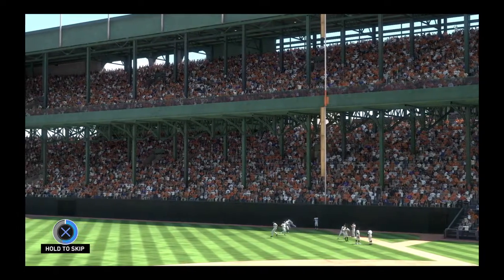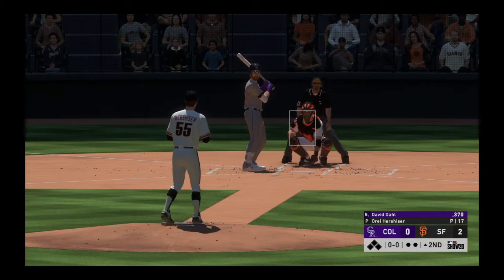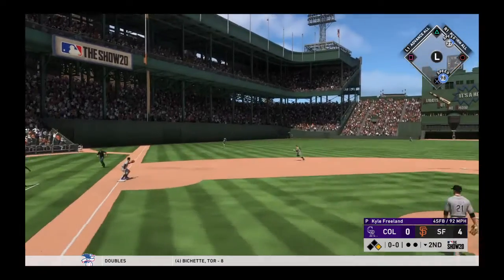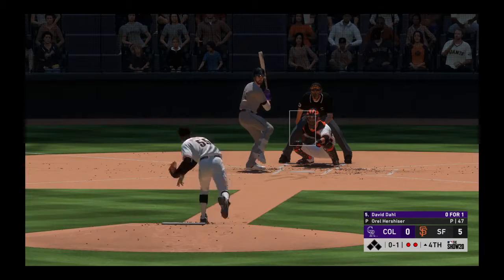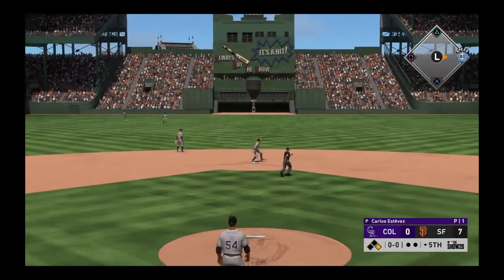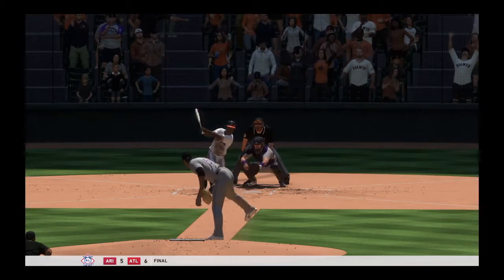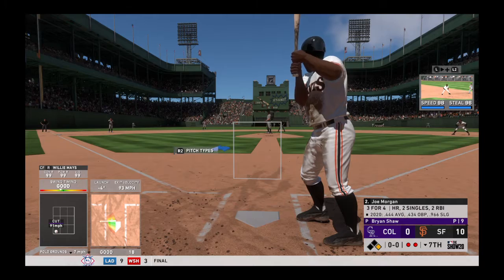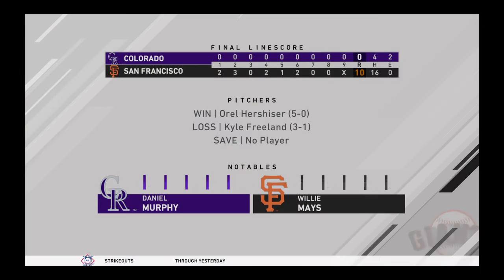MLB The Show 20 Franchise Mode San Francisco Giants Episode 25